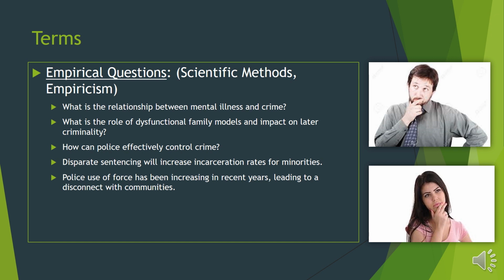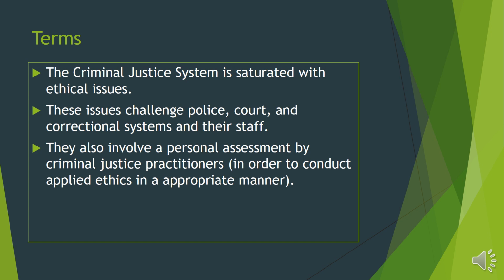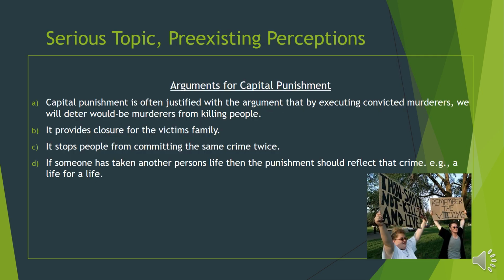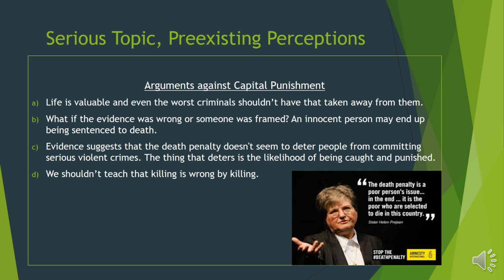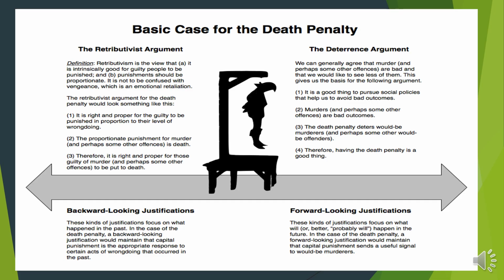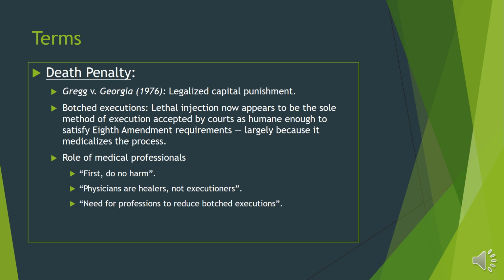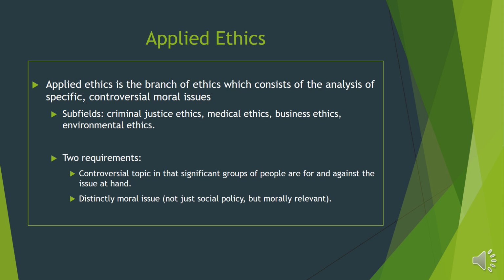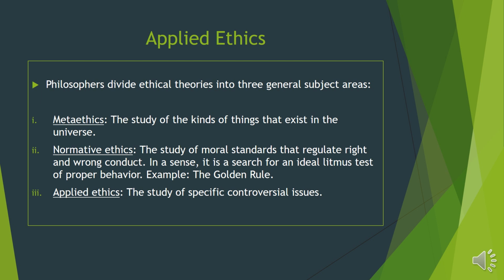Applied Ethics in Criminal Justice